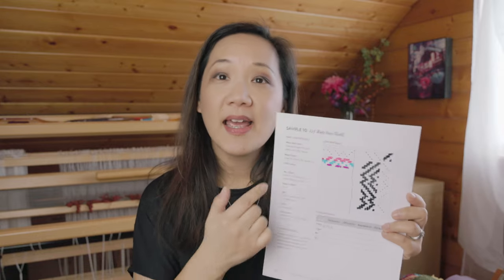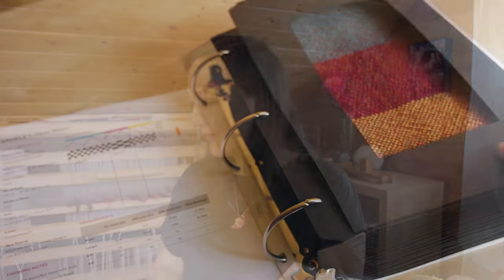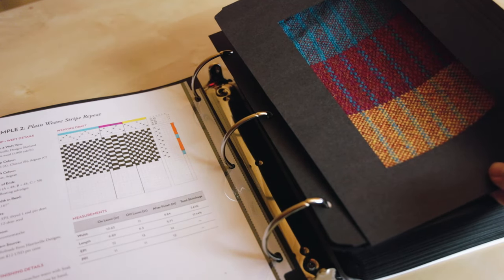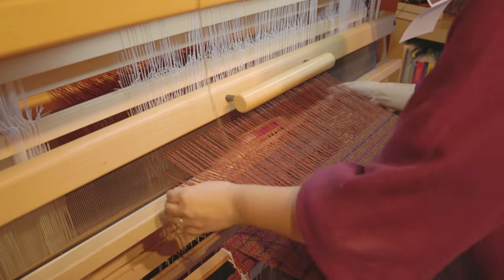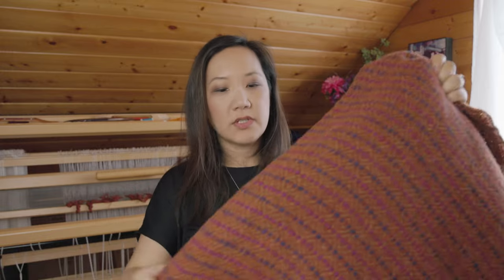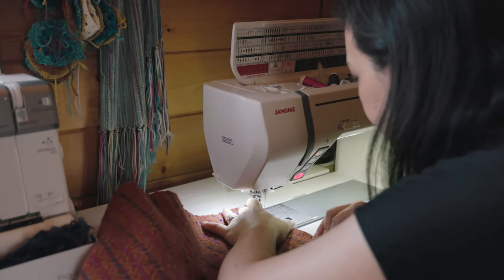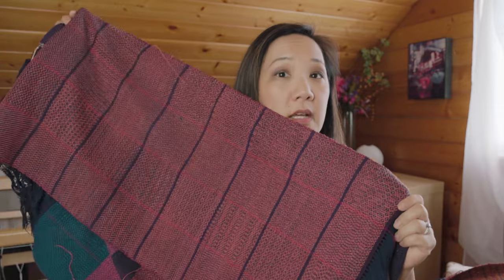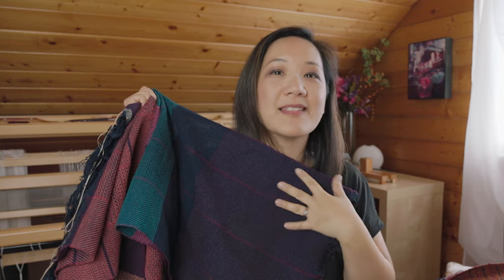Learning to be a disciplined weaver through the OHS Weaving Certificate // Lo Meets Loom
This past fall, since about October, I’ve been weaving samples and cloth for Unit 1 of the Ontario Handweavers & Spinners Weaving Certificate. My binders of samples and drawdowns have been shipped to the unit leader for evaluation and now, I just wait and rest. It’s been an intense study and I feel like I’ve learned invaluable habits and practices. This week I’m talking about my OHS experience and my epic binder.